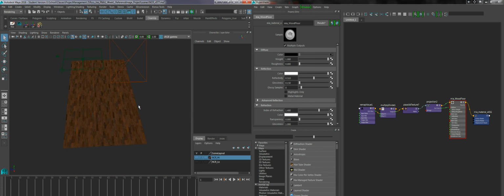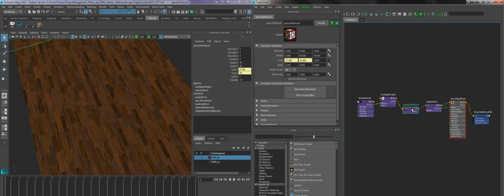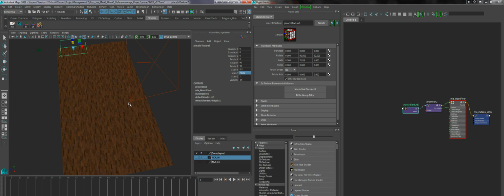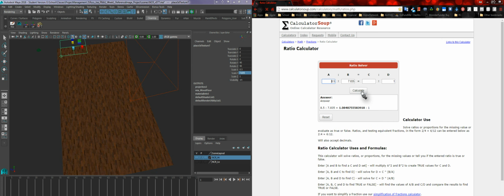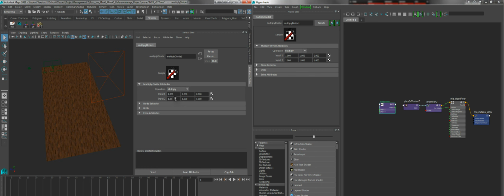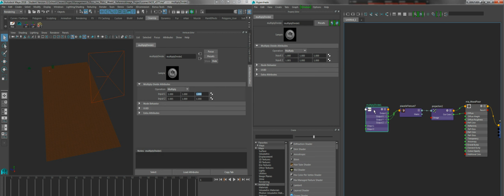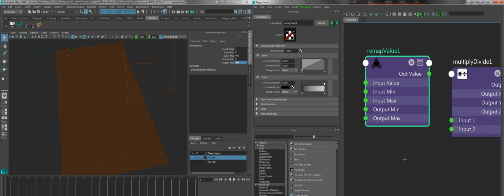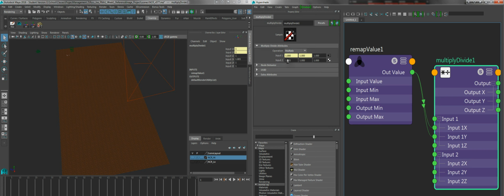Maya Quick Tip with Keeping Ratios of image textures.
I originally did this video to help out fellow class mates. I just discovered that there are math nodes and a way to make value nodes in Maya similar to what I am used to in Blender. Again, this is for Autodesk Maya.